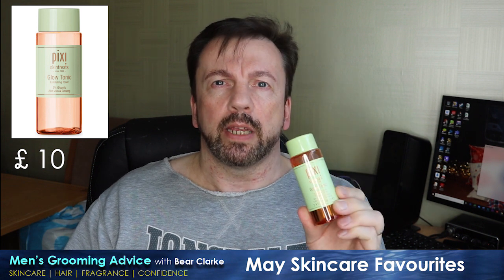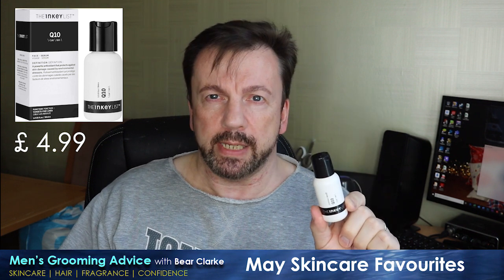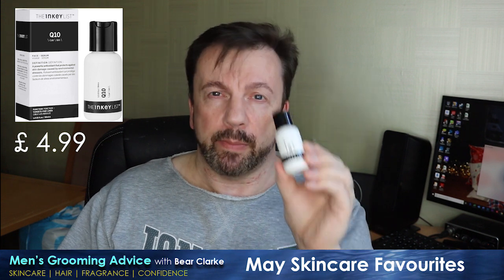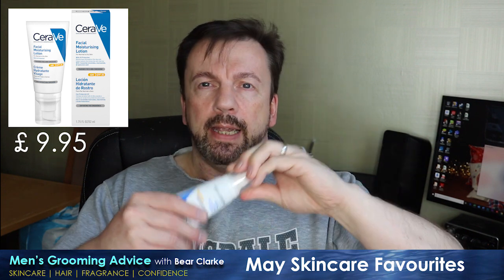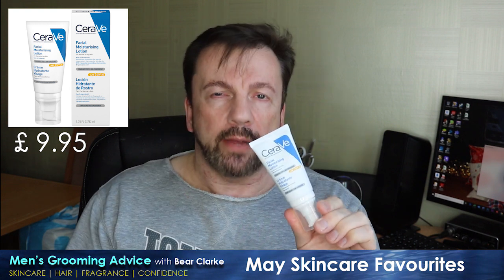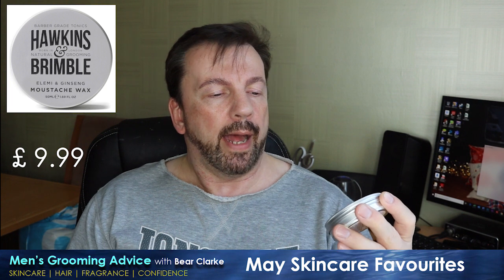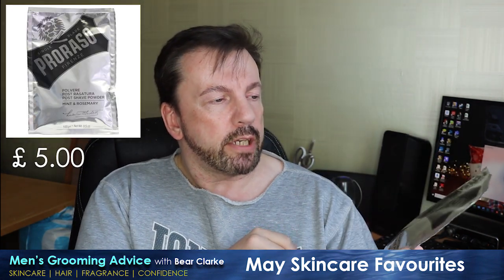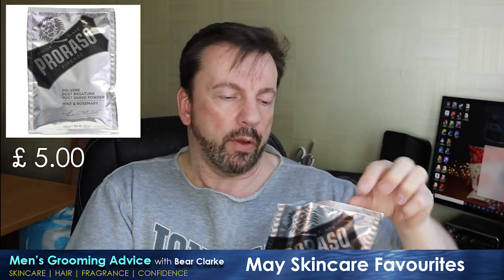My May Skincare Favourites | Cereve, The Inkey List and more!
Here are some products that I am loving this month, all of them available from major drug stores. From Pixie to Remington, The Inkey List to Hawkins & Brimble. What’s your current favourite skincare products?

Remington Beard Trimmer
The Inkey List Q10
Cereve AM SPF25 Moisturiser
Etch Taper Shave Gel
Hawkins & Brimble Beard Wax
Proraso Post Shave Powder